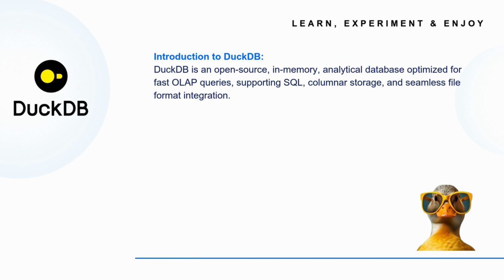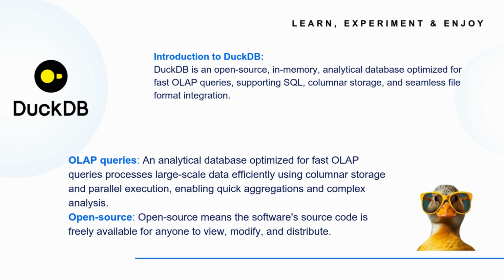Introduction Of DuckDB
🚀 Discover the Database That's Changing Everything in Data Analytics!

Welcome to the complete introduction to DuckDB - the lightning-fast analytical database that's revolutionizing how we work with data! In this comprehensive tutorial, you'll discover why DuckDB is becoming the go-to choice for data scientists, analysts, and developers worldwide.

🎯 What You'll Learn:

What DuckDB is and why it's different from traditional databases
How DuckDB's columnar storage delivers 10x-50x faster analytics
Why major companies are switching from Pandas and PostgreSQL to
DuckDB
Real-world use cases and success stories
Zero-configuration setup that works instantly
Perfect scenarios for choosing DuckDB over other solutions

🔥 Why This Video Matters:

DuckDB is not just another database - it's a paradigm shift that combines the simplicity of SQLite with the power of enterprise data warehouses. Whether you're struggling with slow Pandas operations, complex database setups, or expensive cloud solutions, DuckDB might be the game-changer you've been looking for.

💡 Perfect For:

Data Analysts tired of waiting for slow queries
Data Scientists looking for faster data processing
Developers building analytics applications
Students learning modern data technologies
Anyone curious about cutting-edge database technology

🏆 Key Highlights:

✅ 100% open-source and free to use
✅ No setup required - works out of the box
✅ Handles datasets from MB to TB seamlessly
✅ SQL-compatible with advanced analytics features
✅ Integrates with Python, R, Java, and more
✅ Perfect for both beginners and experts

📊 Real Performance Numbers:

50x faster than Pandas for analytical queries
10x faster than PostgreSQL for OLAP workloads
Processes millions of rows in seconds, not minutes
Minimal memory footprint compared to traditional solutions

🎓 What Makes This Tutorial Special:

This isn't just theory - you'll see DuckDB in action with real examples, understand when and why to use it, and get practical insights from someone who's worked with databases for years. No fluff, just actionable knowledge you can apply immediately.

🔔 Don't Miss Out:

This is part 1 of our comprehensive journey that will take you from complete beginner to DuckDB expert.

💬 Join the Discussion:

Have questions about DuckDB? Working on a specific use case?

🔗 Useful Links:

Course Materials and Examples (coming soon!)

Ready to revolutionize your data workflows? Let's dive into the world of DuckDB!